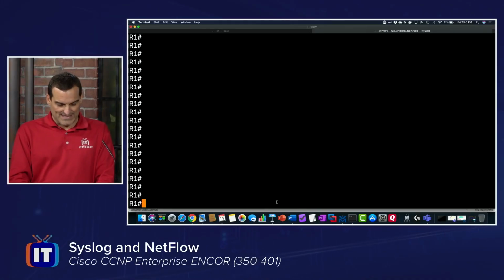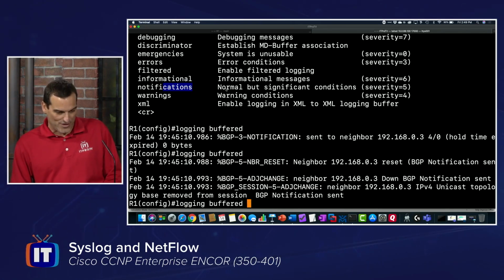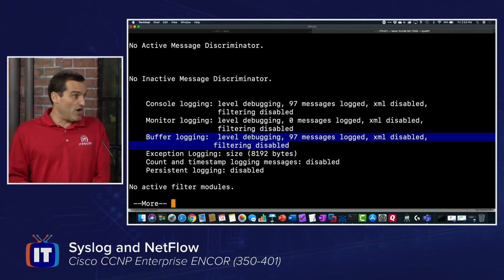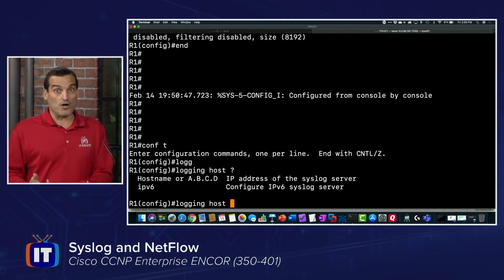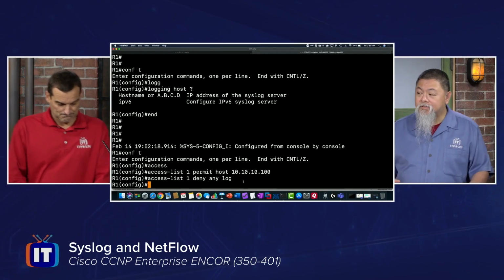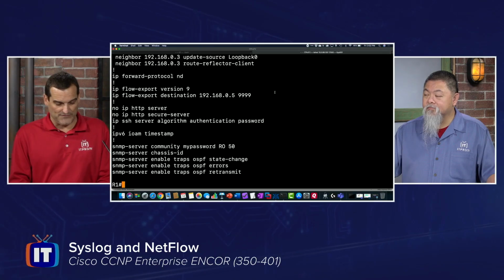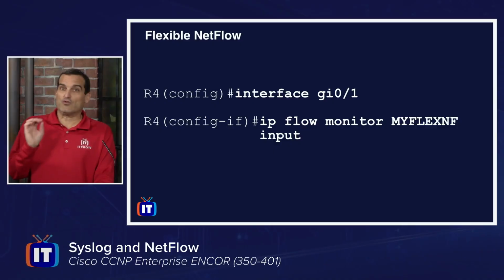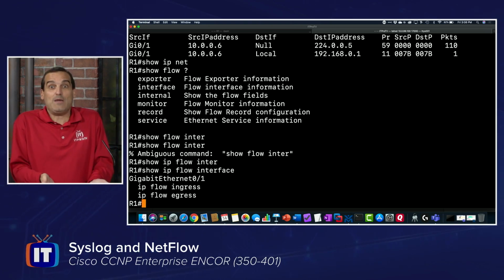4 44 Syslog and NetFlow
4. Network Assurance